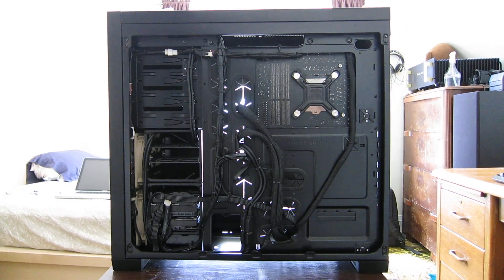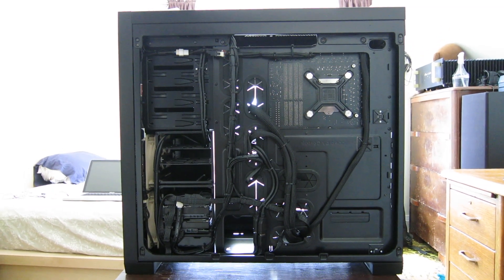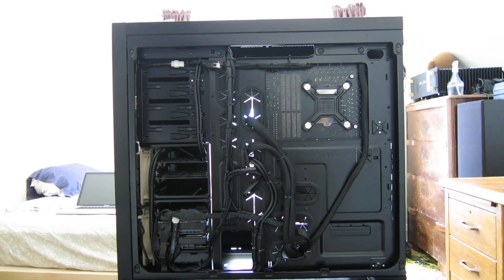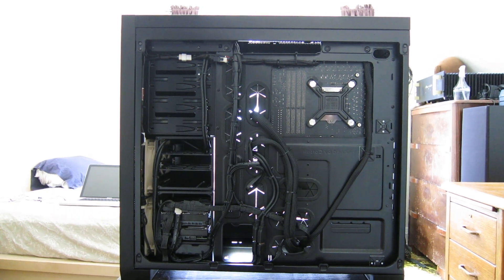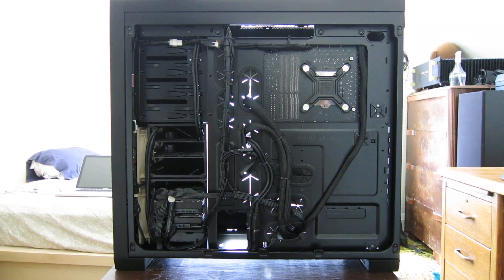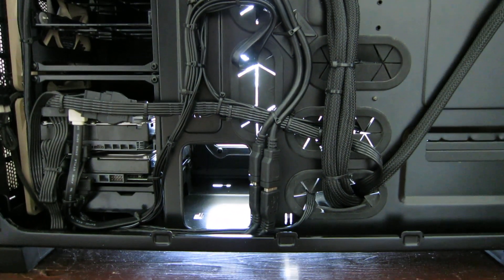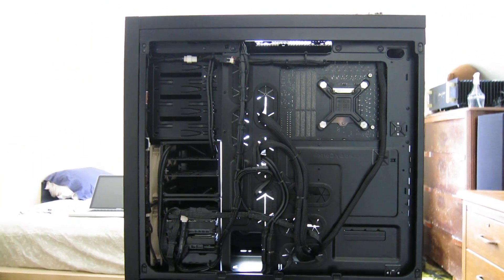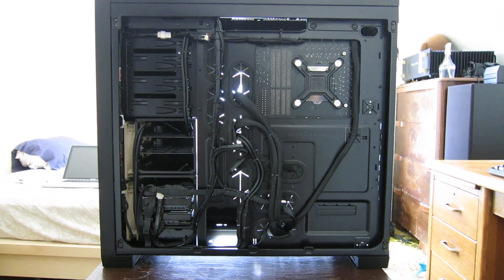Cable Management Update